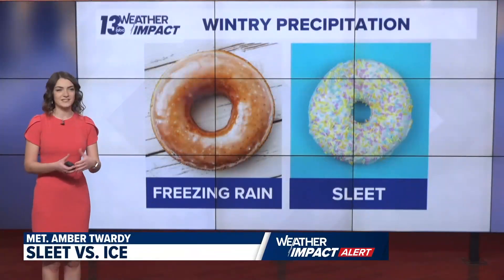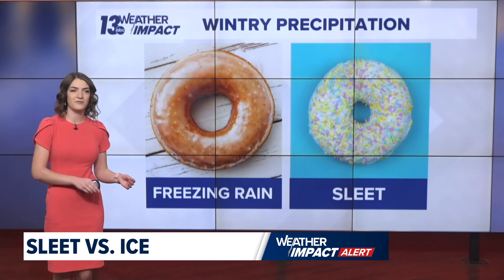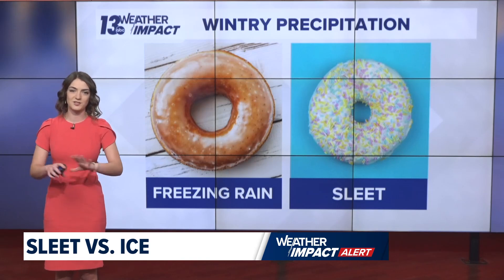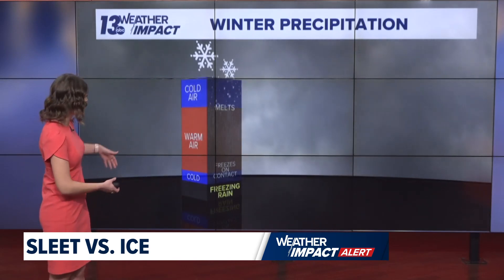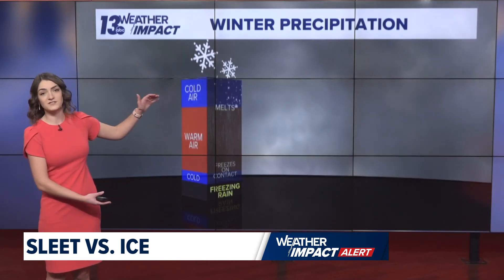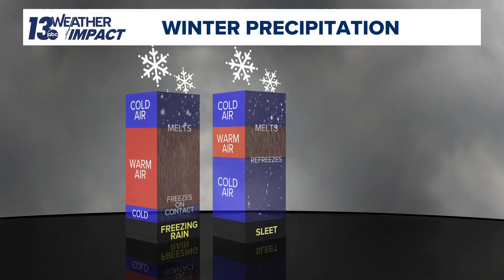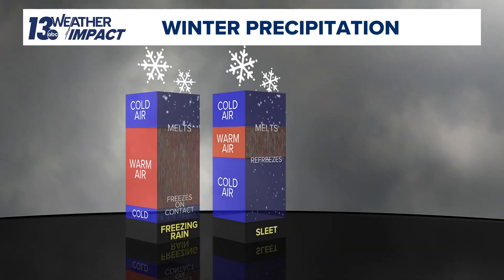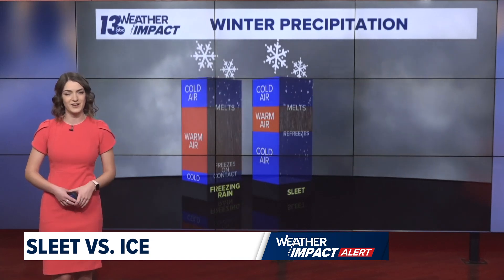EXPLAINER | The difference between freezing rain and sleet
With possible icy conditions headed toward West Michigan, we're explaining more about how sleet compares to freezing rain.